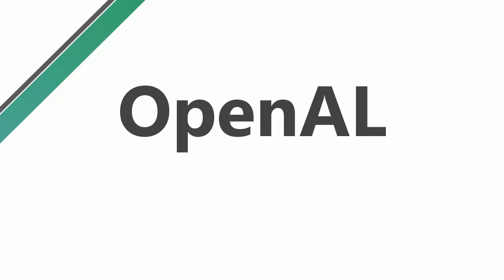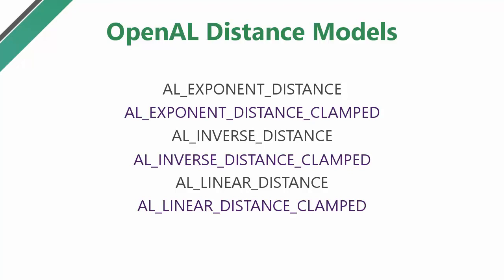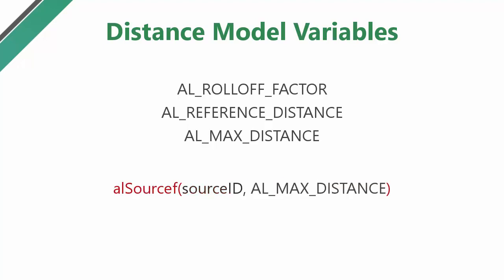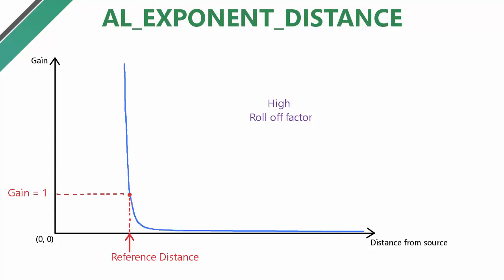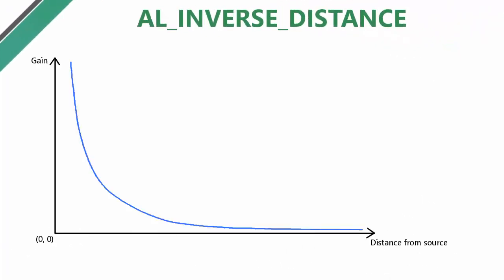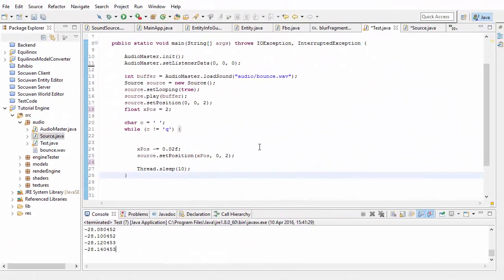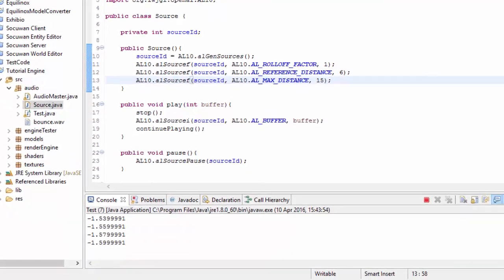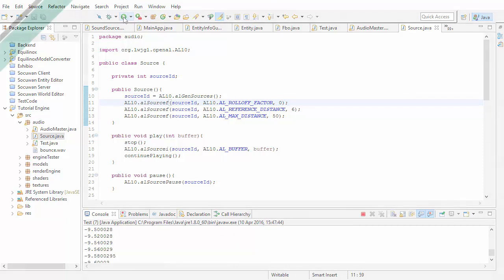OpenAL 3D Audio Tutorial 4: Distance Attenuation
OpenAL tutorial series about adding 3D audio to your games!

This week we're taking a look at the various distance attenuation models in OpenAL.